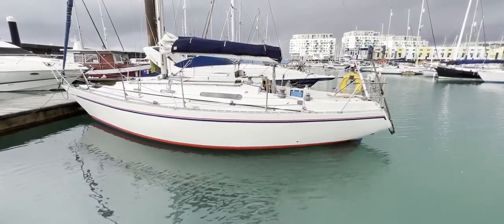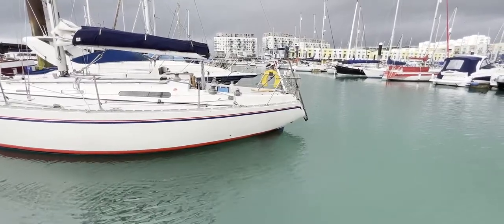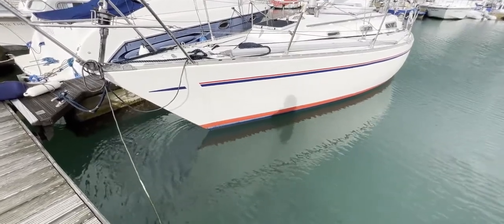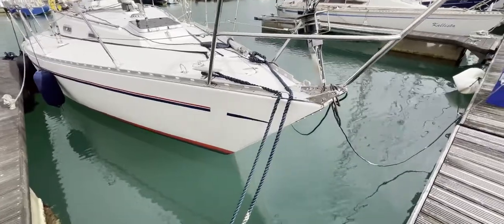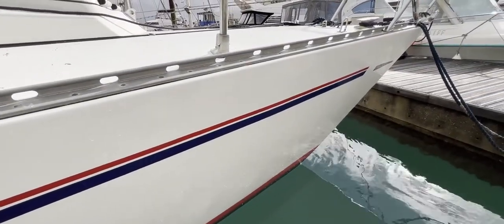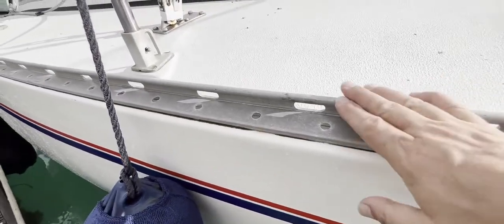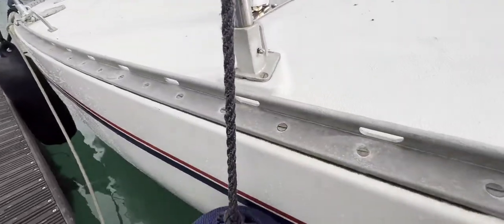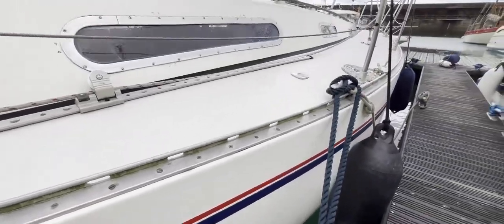Sadler 32 - Boatshed - Boat Ref#315330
Sadler 32 for sale with Boatshed Brighton Photos and video taken by Boatshed Brighton